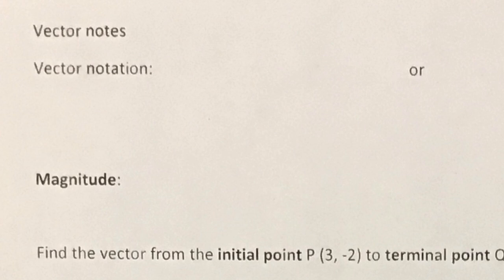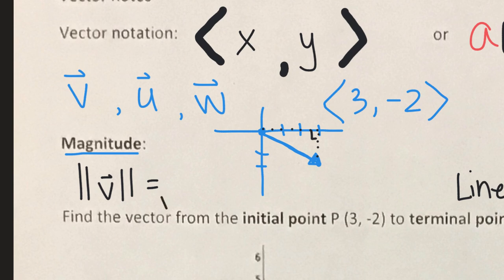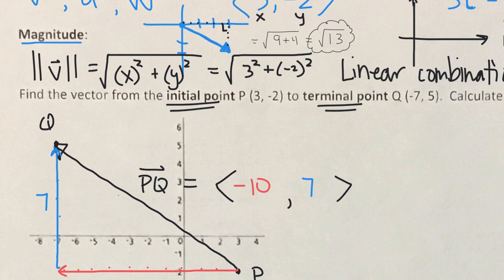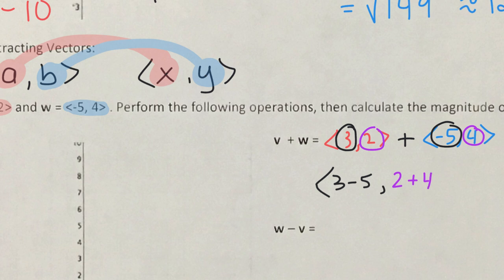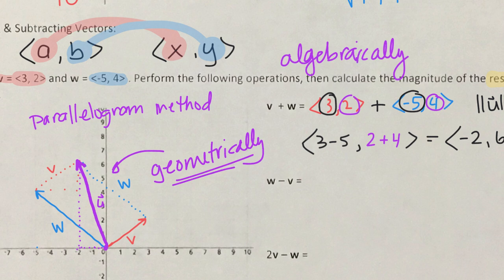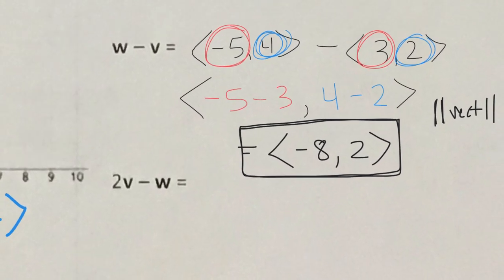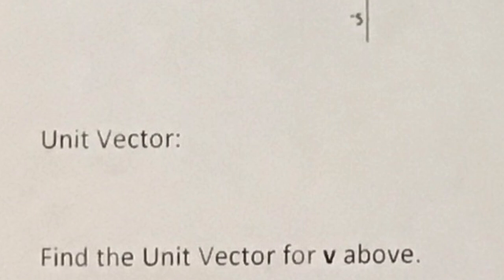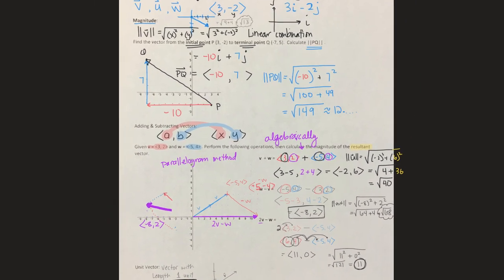Vector basics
This video talks about the component and linear combination forms of vectors, what they look like Geometrically (on a graph), and how to add and subtract vectors, algebraically and geometrically.